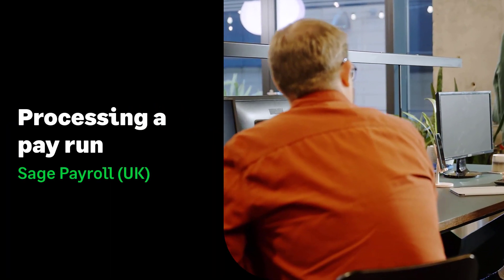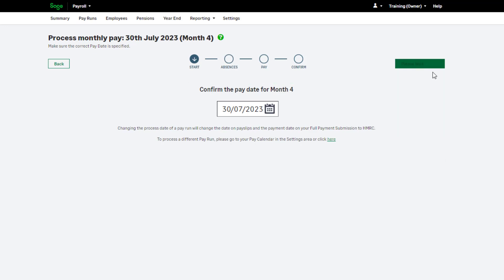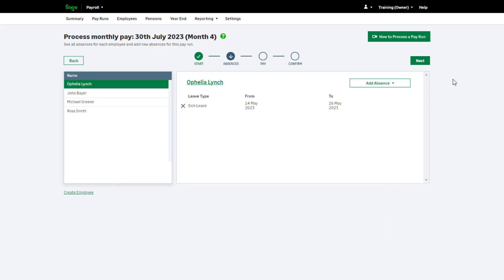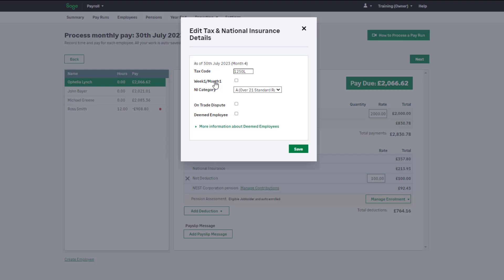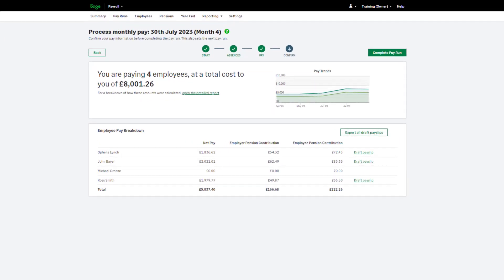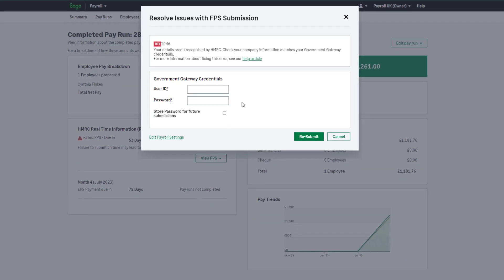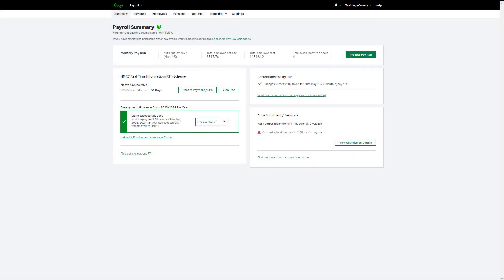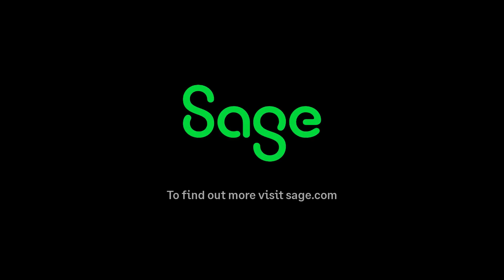Sage Payroll (UK) - Process a pay run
In this video we take you through how to run a payroll, step by step in Sage Payroll UK.